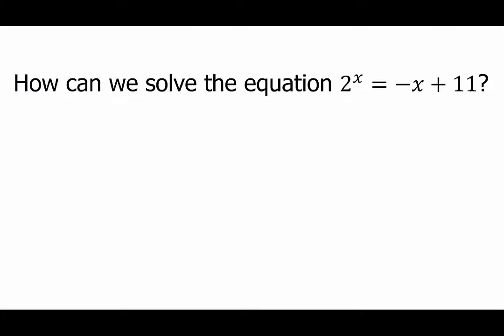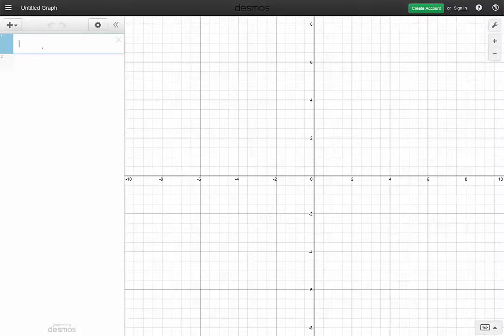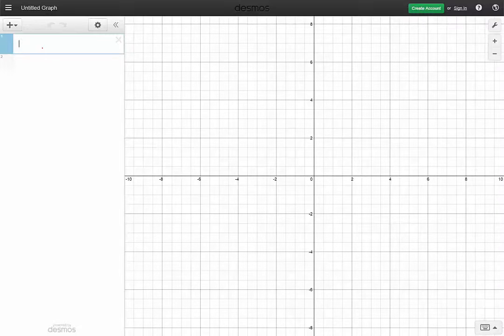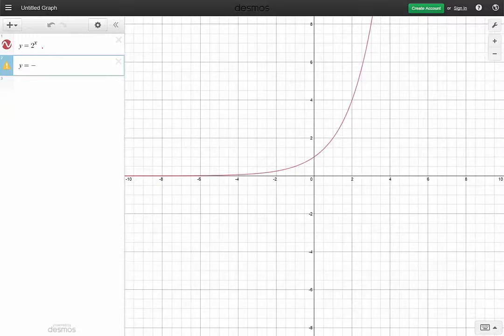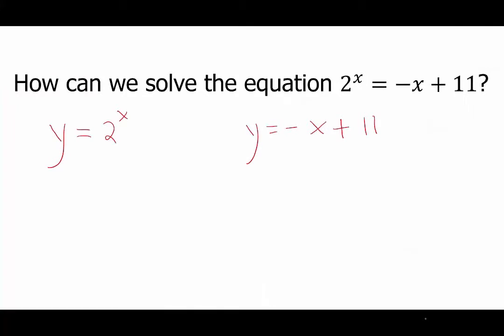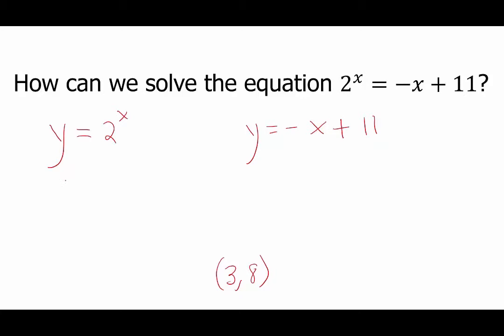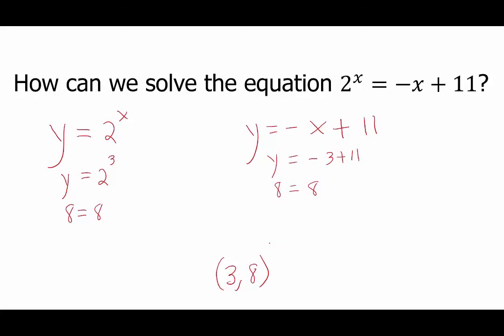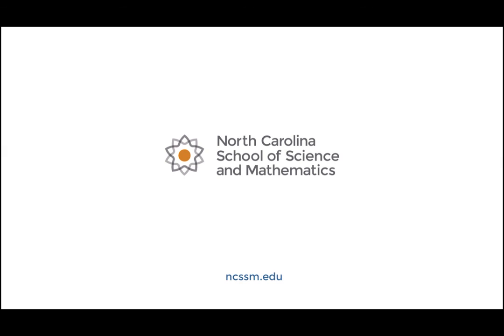Graphing Solution: Applications of Exponential Functions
This lesson is designed to help students apply mathematical models that use basic exponential functions and to show them how to solve basic equations involving exponential functions using graphs. Here we use a graphing approach to solve this equation, which is particularly valuable if students have not encountered logarithms.

Go here for guiding questions, notes for teachers, and example problems